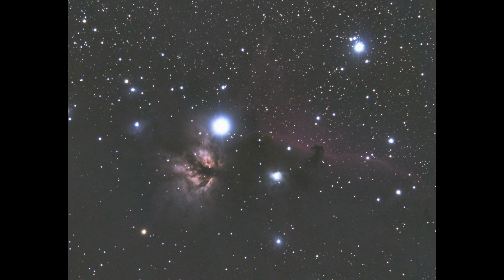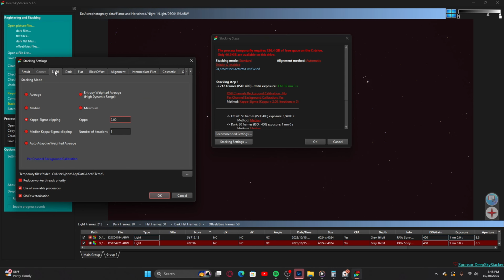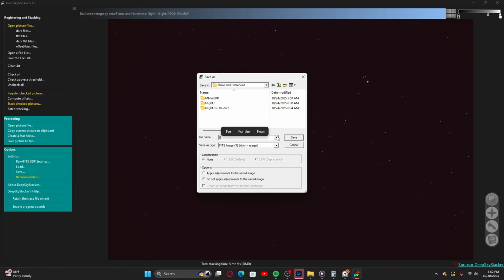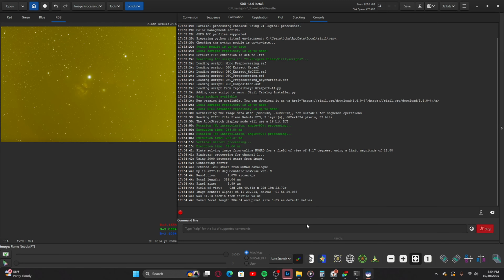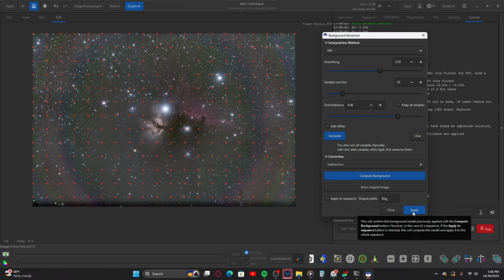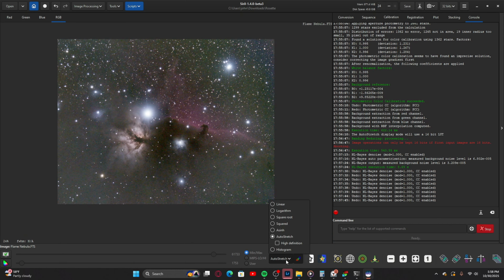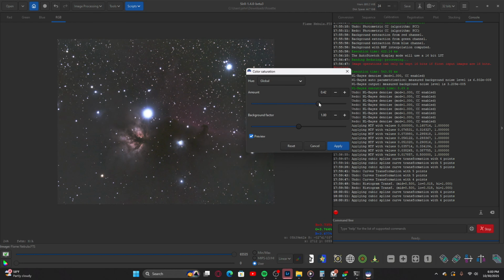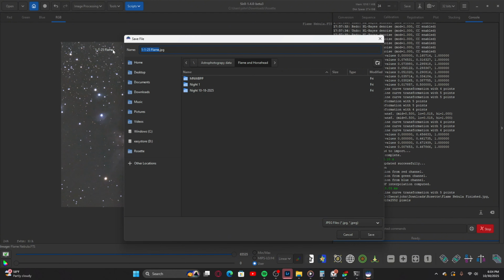Astrophotography Post-Processing Tutorial | Free Software | Siril | DeepSkyStacker | Part 2a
In this video I will go through my free astrophotography post processing workflow.  This video is part 2a to my Horsehead and Flame nebula video.  Clear skies
                             Music
Title:
Crescent Moon by Purrple Cat